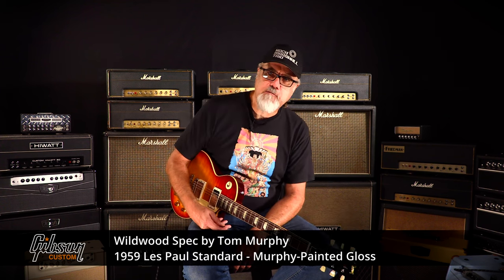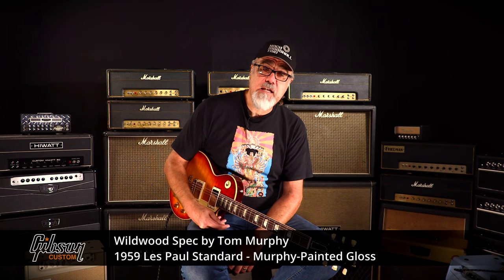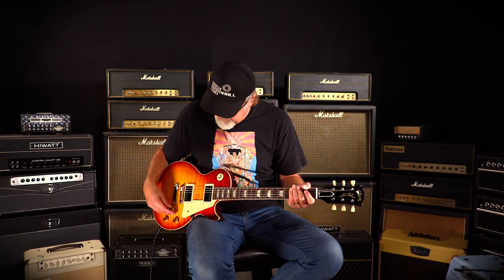Gibson Murphy Lab Wildwood Spec by Tom Murphy 1959 Les Paul Standard • SN: 921011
There are 7.764 billion people on this beautiful ball of water and dirt that we call home, and hardly any of them know Gibson guitars better than Tom Murphy. Tom is a legend in the world of guitars, and instruments bearing his name have acquired a deservedly sterling reputation due to their outstanding tone, jaw-dropping looks, and stunning vintage accuracy. But, he wasn't always a rockstar of lutherie. In fact, he worked as a professional touring musician for many years, and during that time he became intimately acquainted with vintage guitars: how they sound, how they feel, and how they look. After deciding to stop touring, Tom got a job as a finish specialist at Gibson and eventually became a project manager in charge of the first reissues of the 1959 Les Paul standard.

For a while, Tom also gained valuable experience working as a luthier to the stars, and his client list included luminaries like Jimmy Page, Dickey Betts, Joe Perry, Billy Gibbons, Eric Clapton, Peter Frampton, and Gary Rossington.

Now, things have come full circle, and our friends at Gibson have handed Tom the keys to a brand-new institution of sonic savagery within the Gibson Custom Shop: the Murphy Lab. Tom and his team of skilled craftspeople have one mission, and one mission only: to create the most ridiculously awesome recreations of vintage Gibson guitars that the world has ever seen.

Brand Gibson Murphy Lab
Model Murphy Lab Wildwood Spec by Tom Murphy 1959 Les Paul Standard
Finish Color Murphy Burst Hand-Painted By Tom Murphy Himself
Top Wood 2-Piece Hand-Picked Figured Maple Attached with Hot Hide Glue
Body Wood 1-Piece Lightweight Mahogany
Neck Wood Solid Mahogany
Neck Shape Authentic '59 Medium C Profile
Neck Dimensions .850 1st - .970 12th
Neck Joint Long Tenon with Hide Glue Fit
Fingerboard Indian Rosewood attached with Hot Hide Glue
Fingerboard Radius 12"
Inlays Aged Cellulose Nitrate Trapezoid
Frets 22 Authentic Medium Jumbo
Binding 1-Ply Royalite
Pickups 2 Wildwood Spec Custombuckers
Controls 2 Volume, 2 Tone and 3-way Toggleswitch
Hardware Murphy Lab Nickel
Bridge ABR-1 with Nickel-Plated Brass Saddles
Tailpiece Lightweight Aluminum Stopbar
Tuners Kluson Single-Ring Single-Line
Pickguard Laminated Cellulose Acetate Butyrate
Case Brown/Pink Lifton Reissue 5-Latch Case
COA Yes